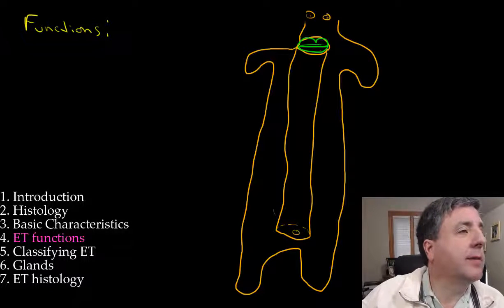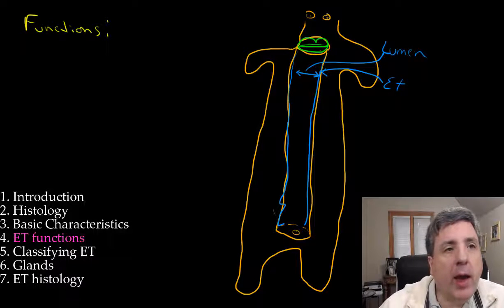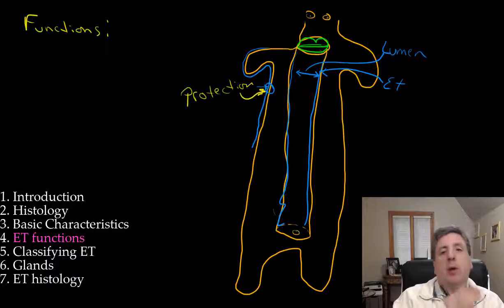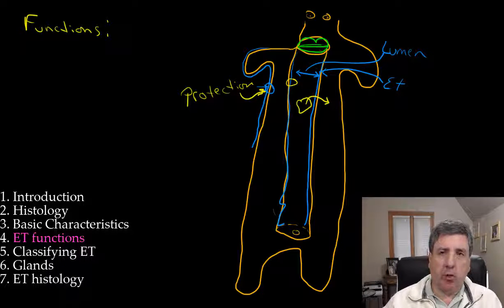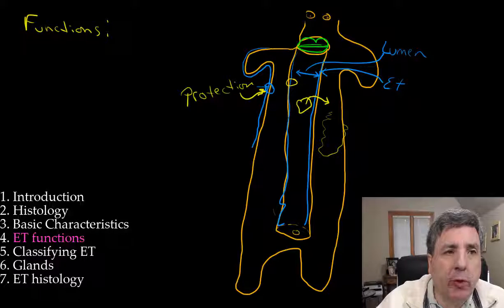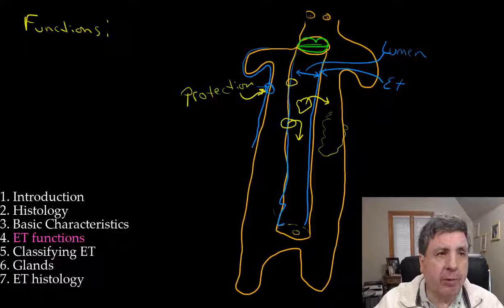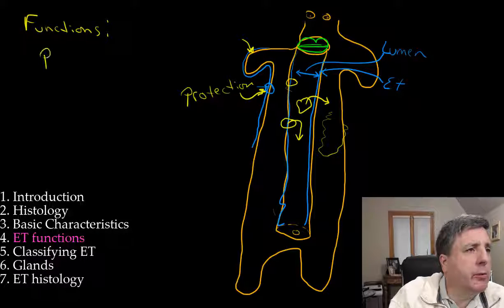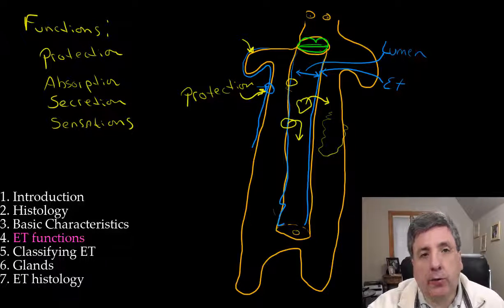Epithelial tissue 4 Function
Functions of epithelial tissue